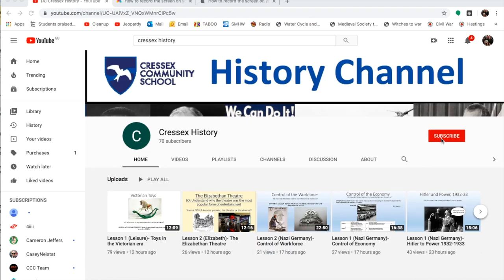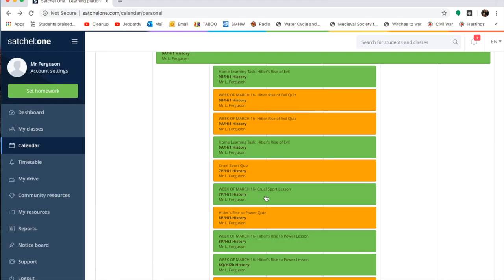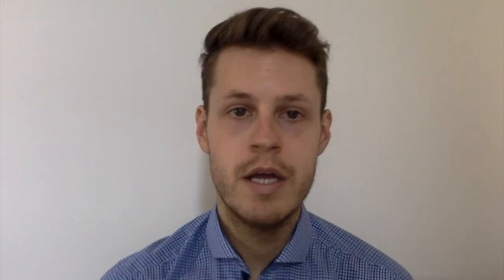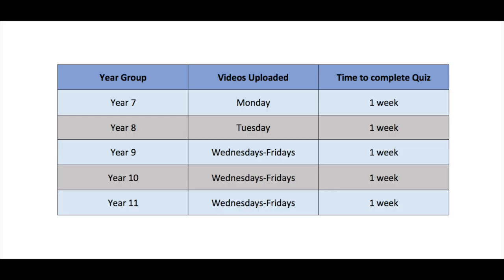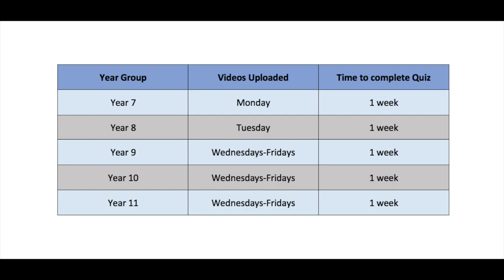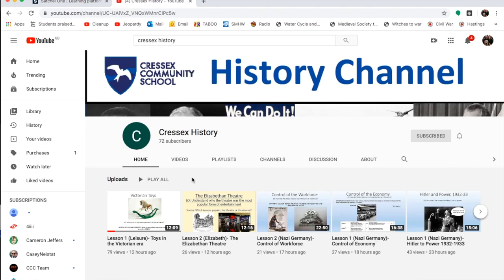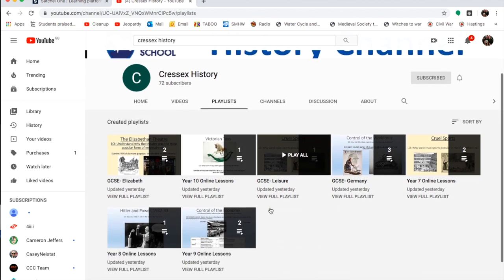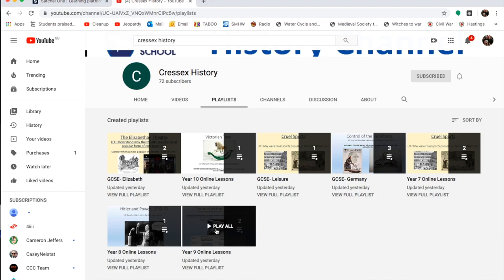Welcome to Cressex History!